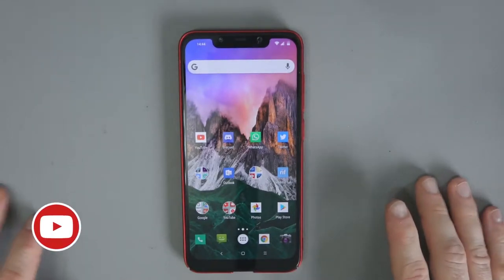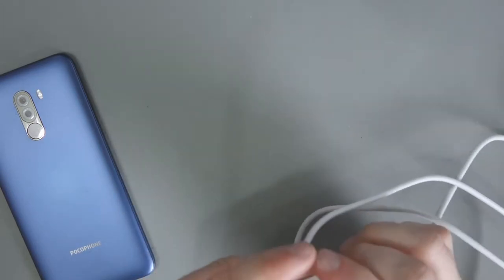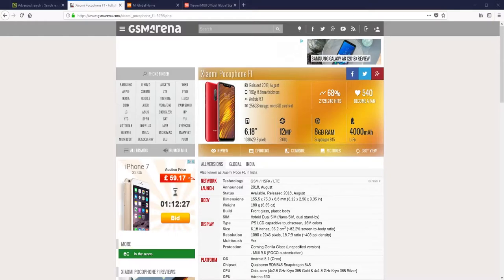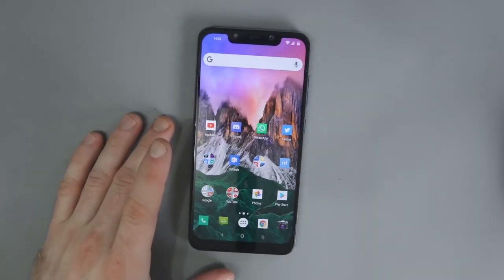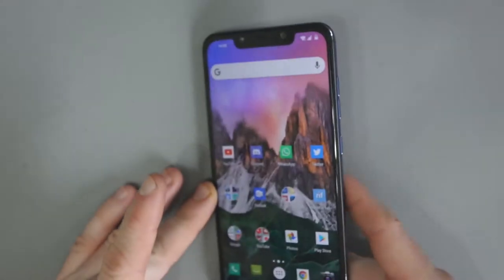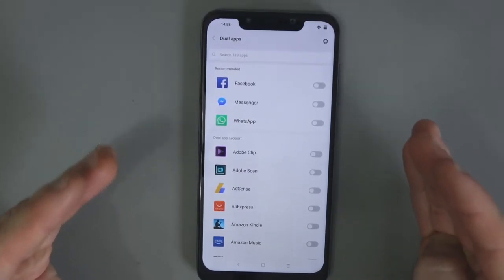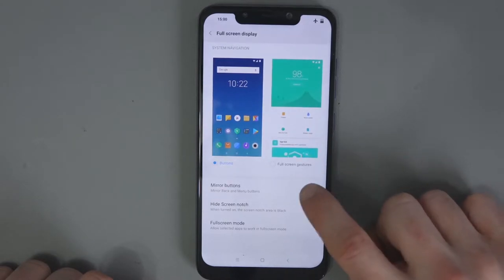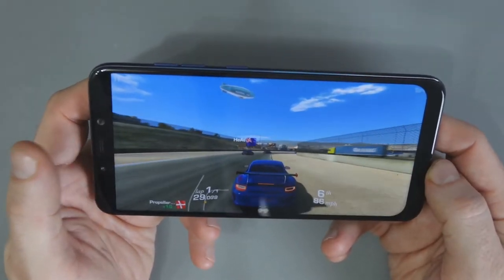Pocophone F1 - A Close Look at the Phone & User Experience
I take a closer look at the Pocophone F1 and look at the user interface, default camera app, specifications, and my overall experience after using the phone for a week.

The website I bought it from was eGlobal (this is not an endorsement, but it is where I bought it).

Kevin